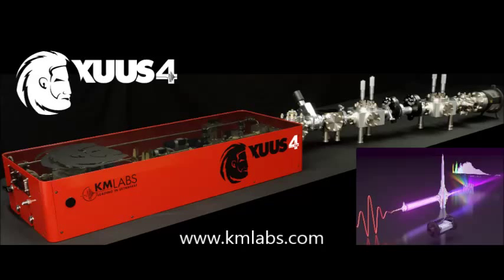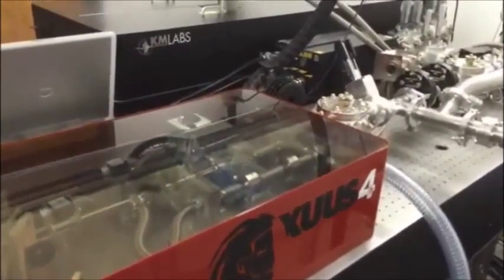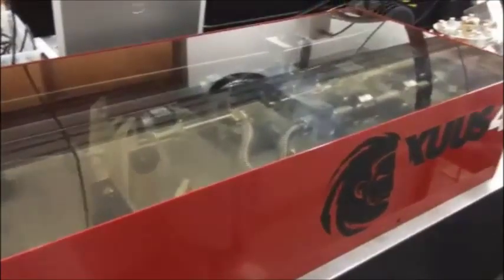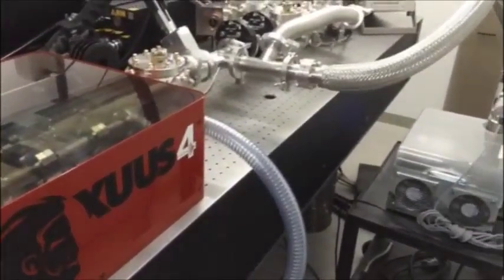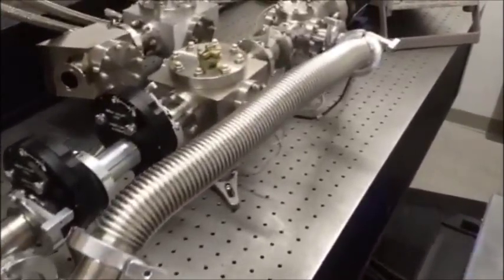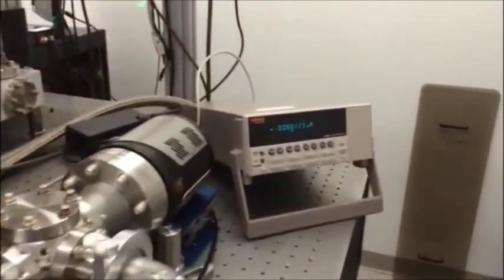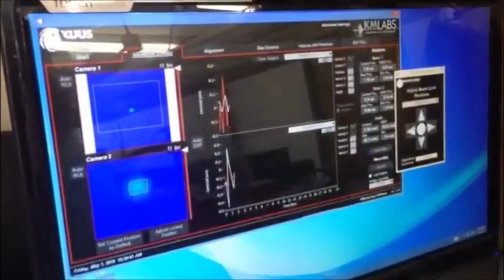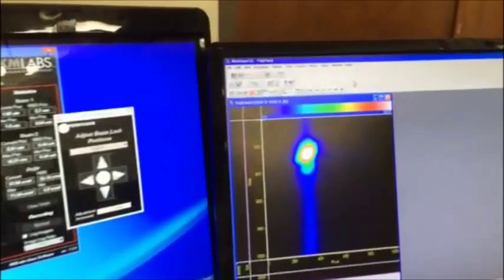KMLabs XUUS4 Overview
The XUUS4 is the 4th generation coherent EUV system from KMlabs and is basically a tabletop x-ray laser.